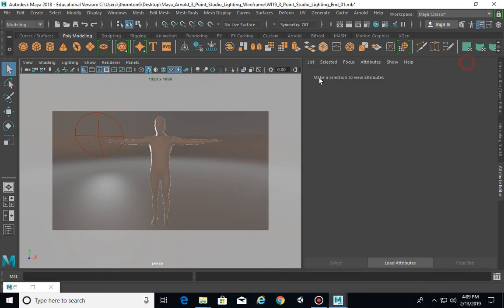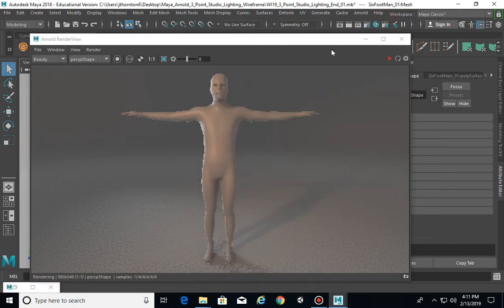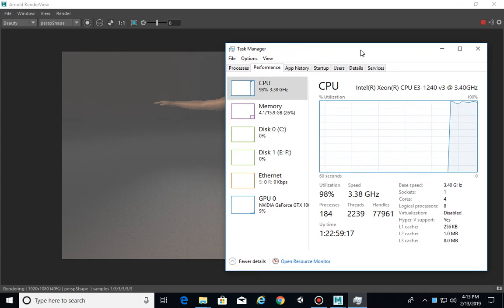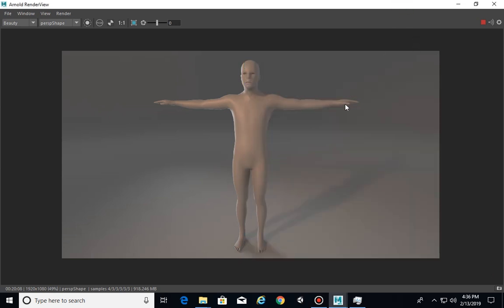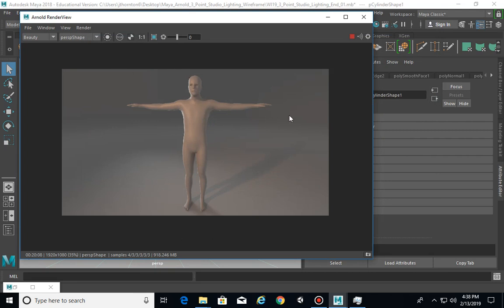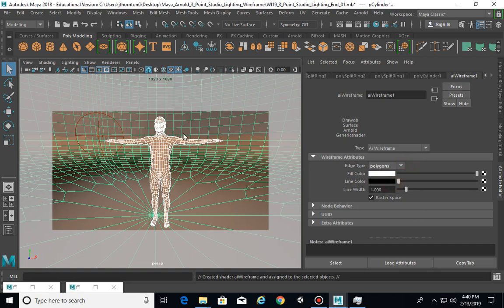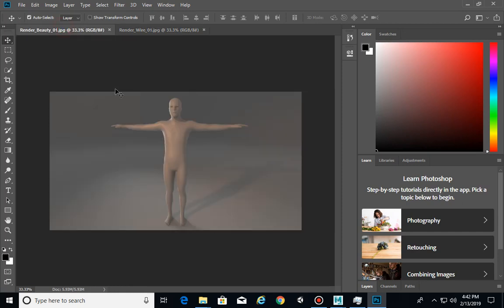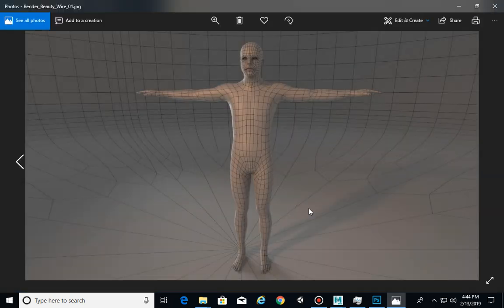[Anim_130 Maya] Arnold How To Wireframe Render